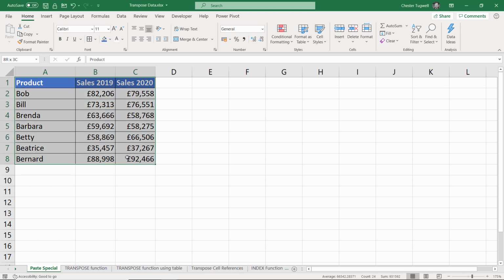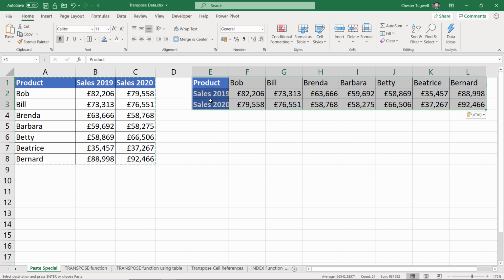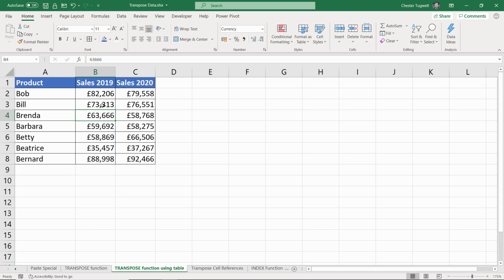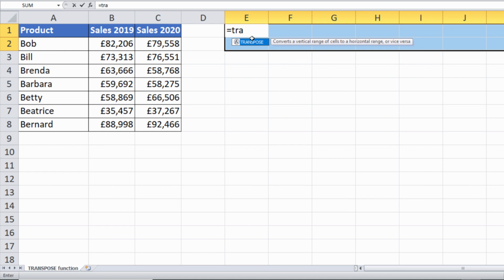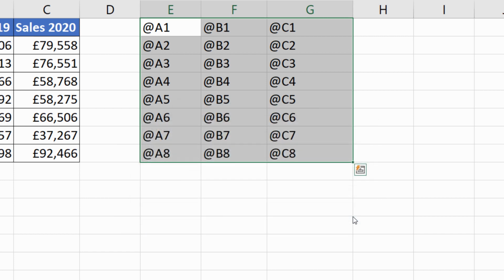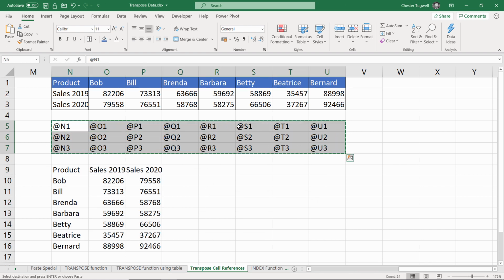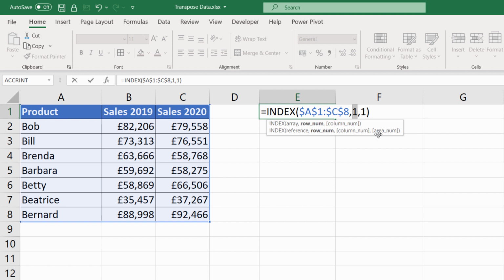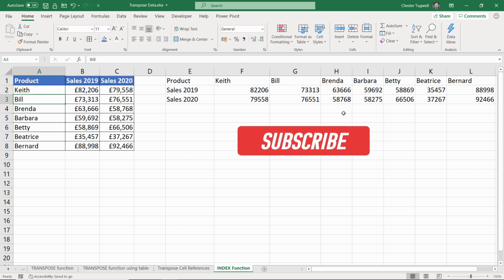Transpose Data in Excel - Four Methods | Shortcuts | Transpose & Index Formulas | Dynamic Transpose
In this video I demonstrate four ways to transpose data in Excel.
1) Transpose using paste special including shortcut key
2) Transpose using the TRANSPOSE function which works differently in different versions of Excel - I show you how to use it any version
3) Transpose using the paste links method
4) Transpose using the INDEX function.

I also demonstrate how to transpose dynamically so that if you add or change data the transposed version automatically updates.

This video answers the following queries:
How to transpose in Excel
How to use the TRANSPOSE function in Excel
How to transpose using a shortcut key in Excel
In Excel transpose rows to columns
How do you flip and transpose in Excel?
How do I transpose large data in Excel?
How do you reverse transpose in Excel?